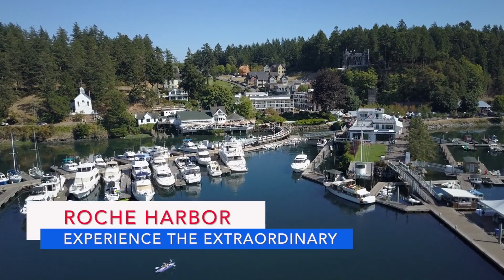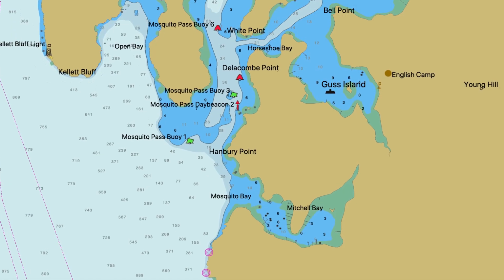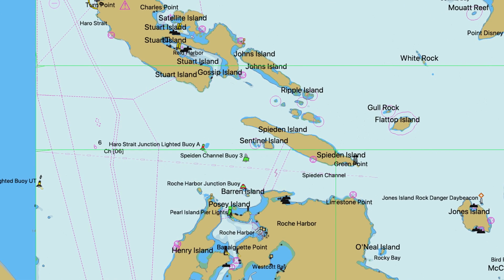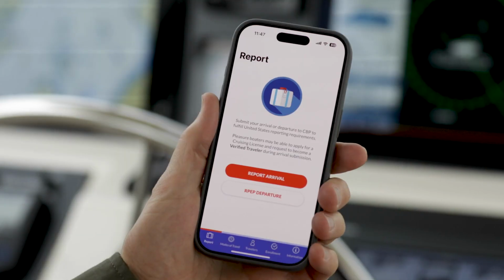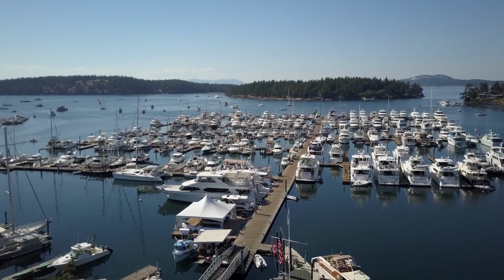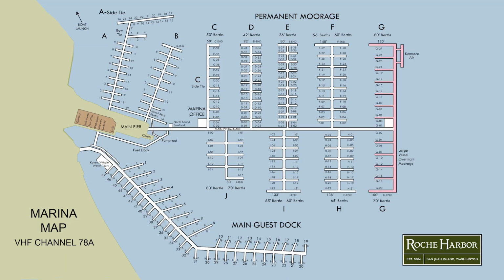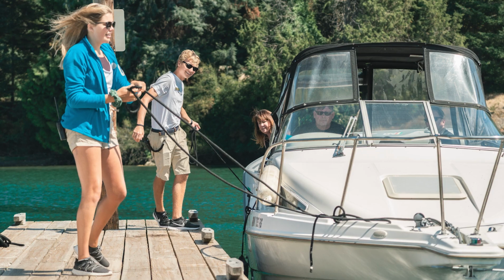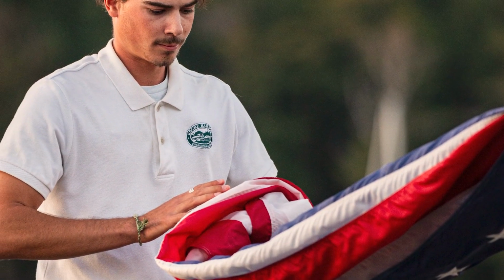ABCSJI Presents Harbors of the San Juans Islands | Roche Harbor, Washington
Planning to visit to a harbor in the San Juan Islands? Whether you’re a seasoned boater or a newbie, this video is packed with helpful advice to ensure your harbor visits are smooth, safe, and stress-free! Don’t miss out on these crucial safety tips before your next adventure on the water!

Watch the video now and stay safe while enjoying the beautiful harbors of the San Juan Islands!

Produced by the America’s Boating Club of the San Juan Islands (ABCSJI), this series is developed and led by our nationally recognized and award-winning instructor, Ann Einboden, along with other local cruising experts. With years of experience navigating the waters of the San Juan's, they’ll share essential tips and practical advice – all with an emphasis on safety and fun!

To learn more about our educational seminar series and club, visit us at abcsji.org.